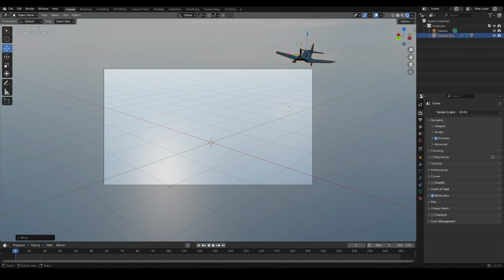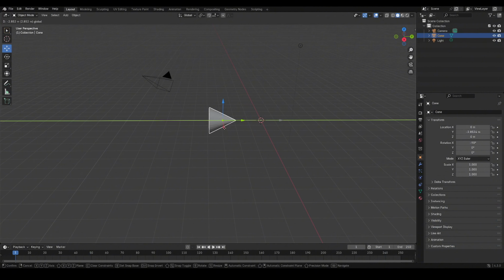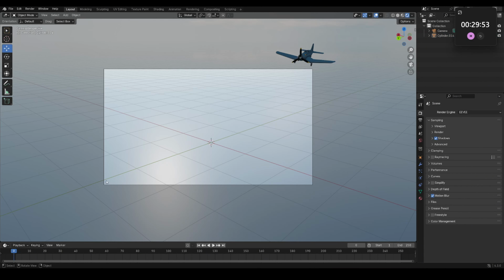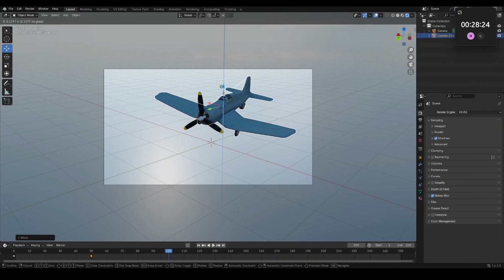How I Made This Blender Plane Animation In 30 Minutes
Today, me and my friends compete in a 30-minute challenge to see who can make the best plane animation in blender. 🏆 This is my first long form video, so I hope you like it! :)